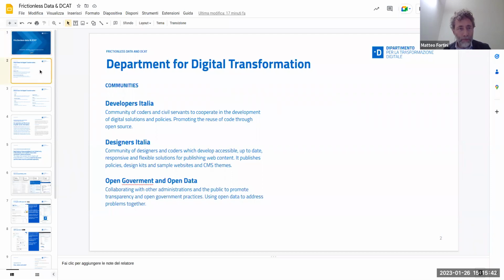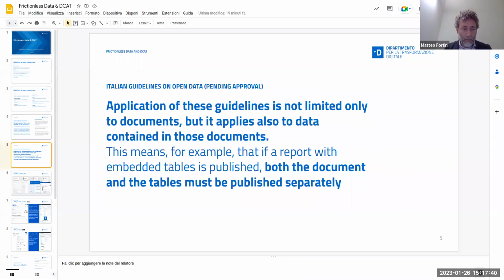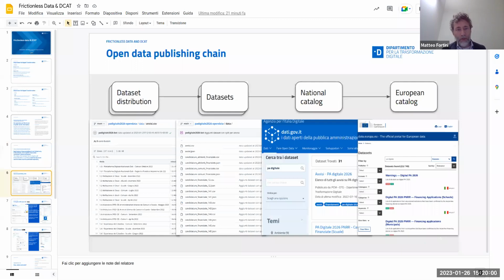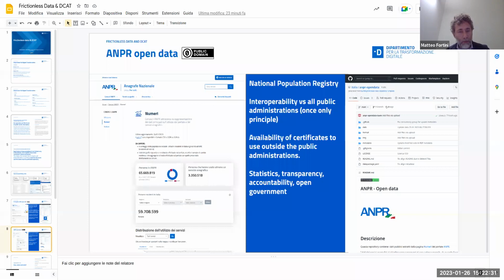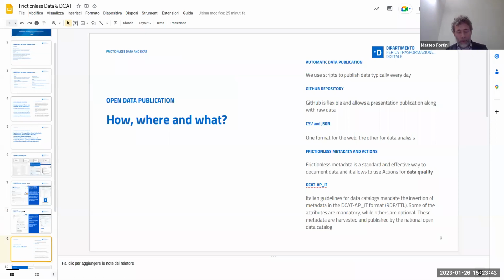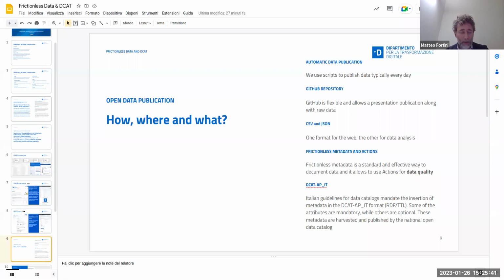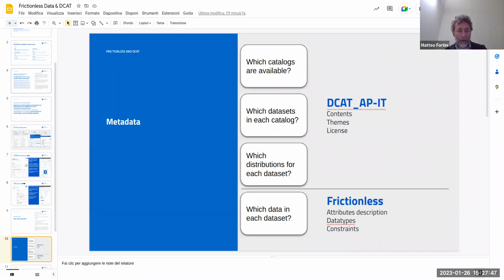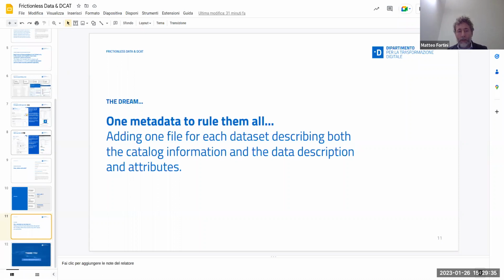Matteo Fortini's presentation on DCAT & Frictionless Data